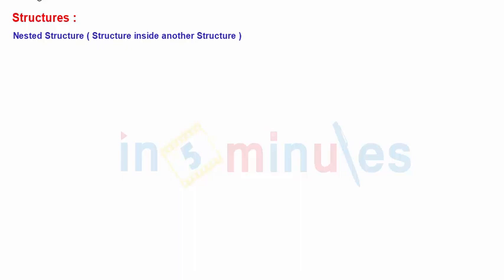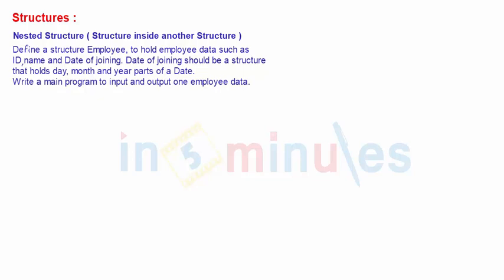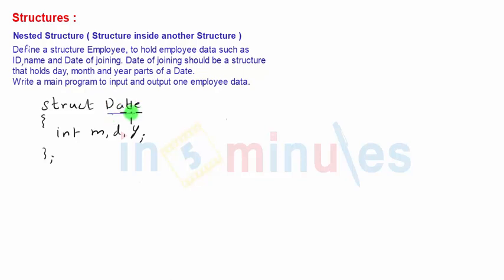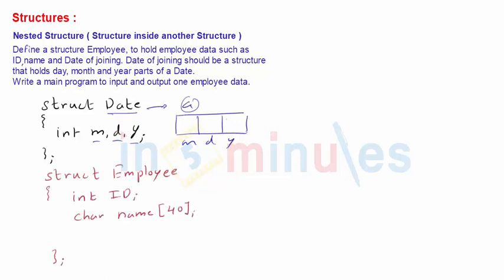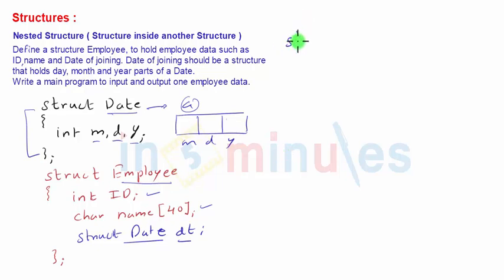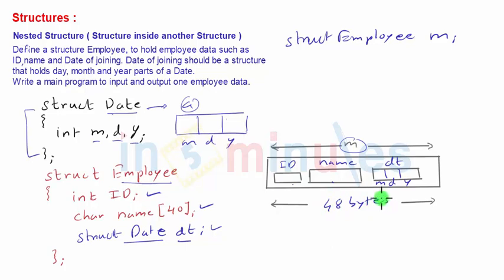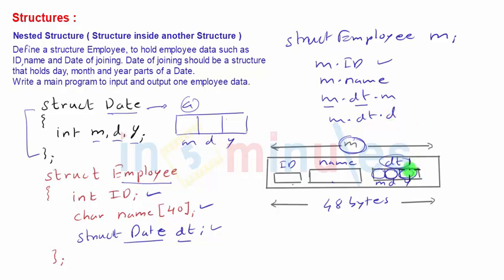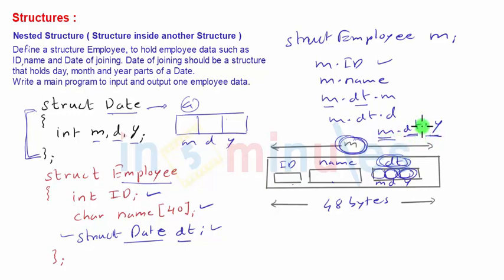Module7_Vid8_Define a structure Employee,to hold employee data such ID name Date of joining (part 1)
This video explains the date of joining should be a structure that holds day, month and year parts of a Date.
Write a main program to input and output one employee data (With Practical)